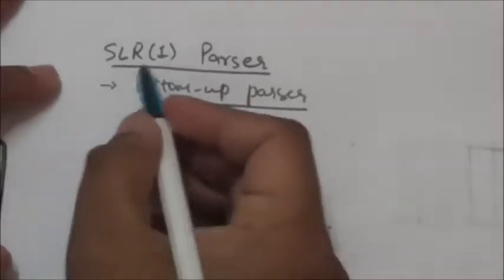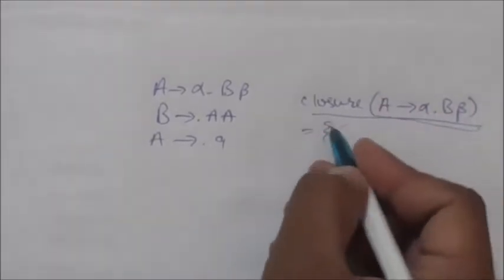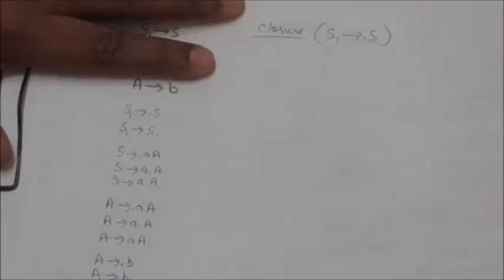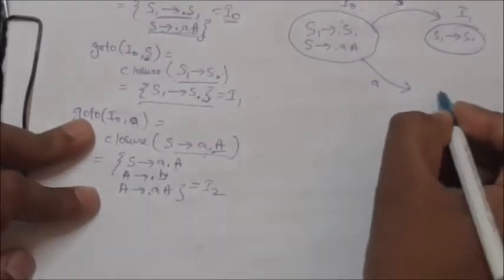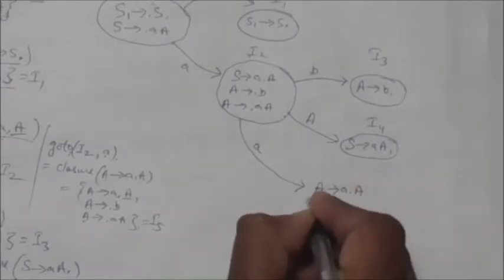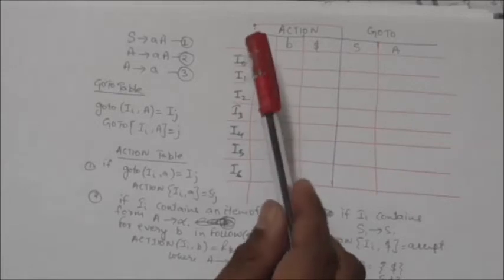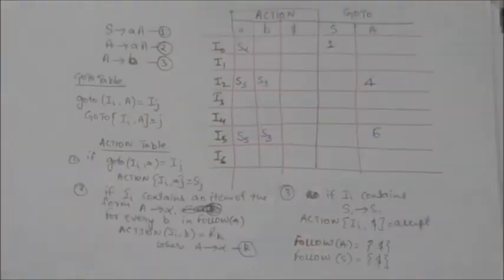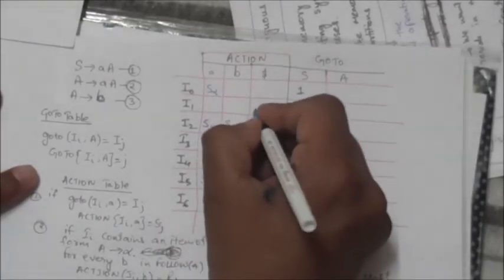SLR(1) PARSER-1: LR(0) ITEMS, CONSTRUCTING ACTION AND GOTO TABLE, CANONICAL COLLECTION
SLR(1) PARSER-1: LR(0) ITEMS, CONSTRUCTING ACTION AND GOTO TABLE, CANONICAL COLLECTION, CLOSURE AND GOTO FUNCTIONS